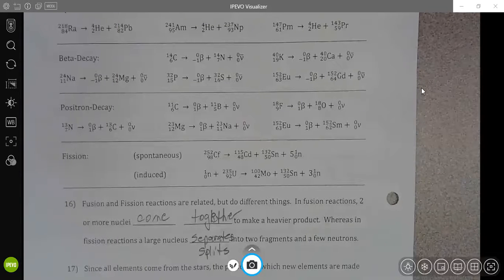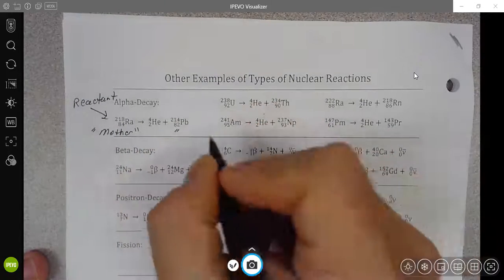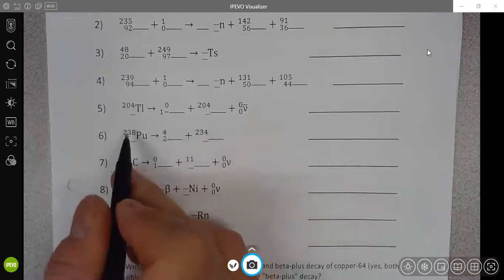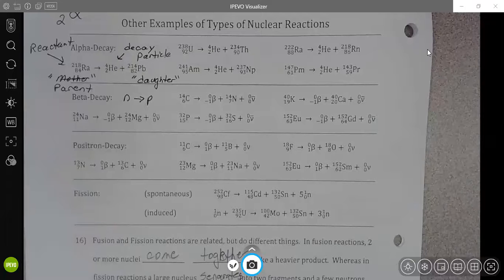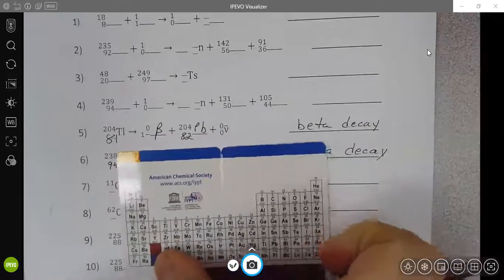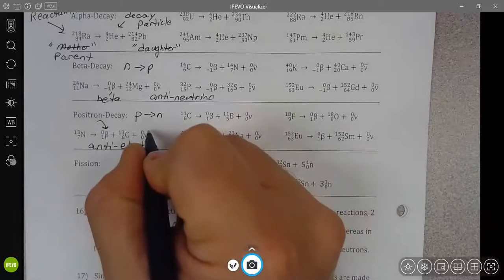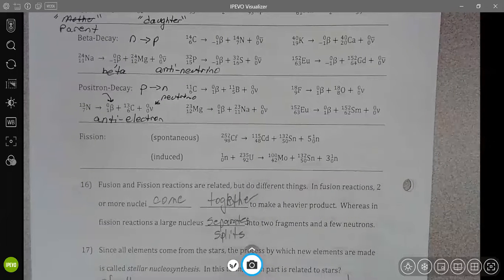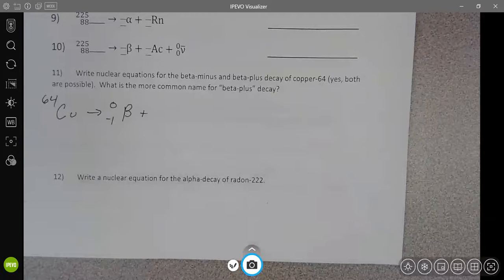Nuclear Reactions and Decays